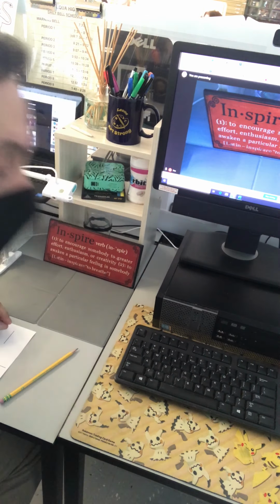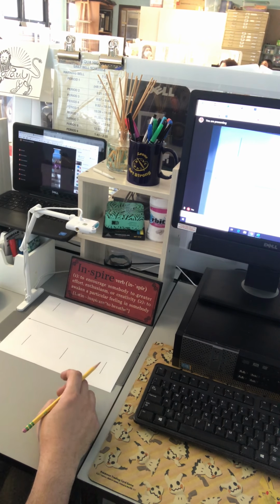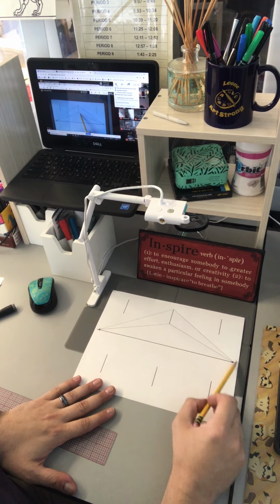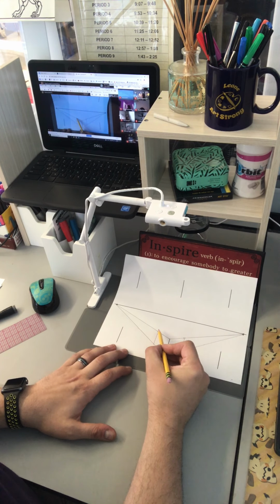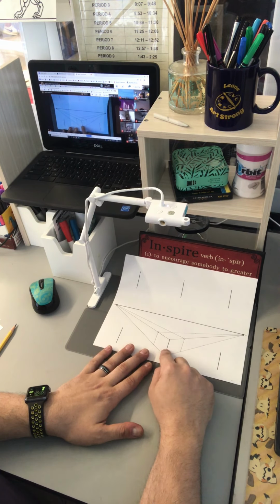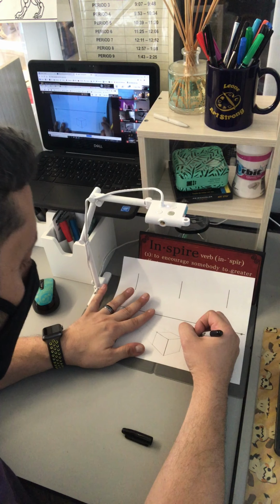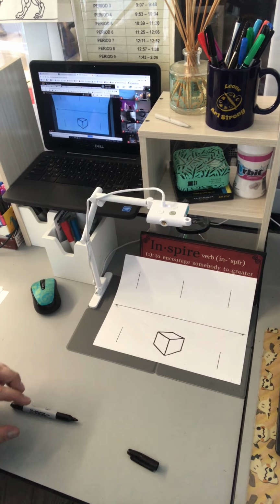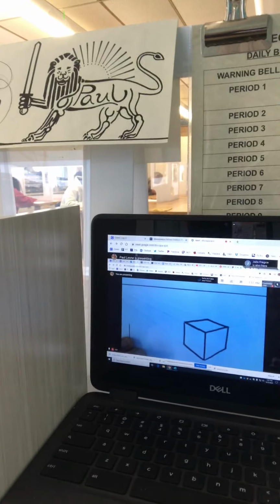Two Point Perspective Virtual Art Lesson by Teacher Paul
See how Teacher Paul from NY uses his OKIOCAM to teach his students remotely.